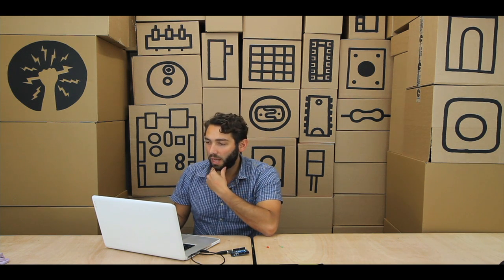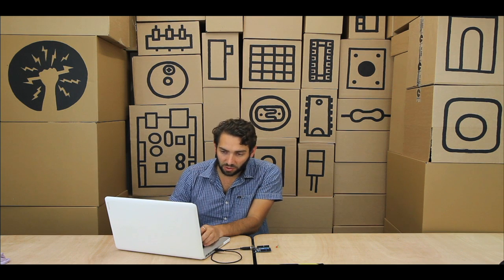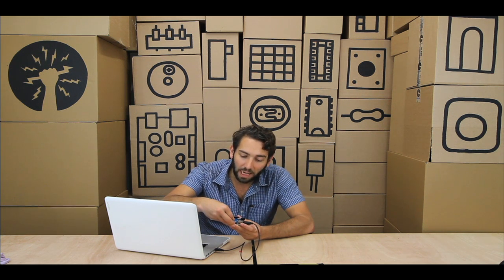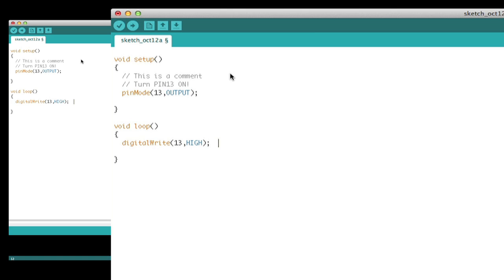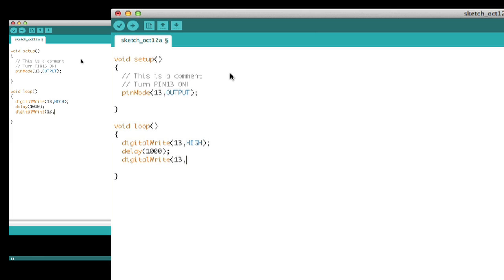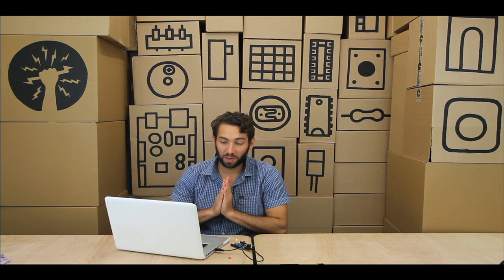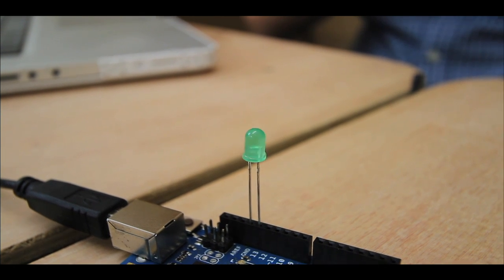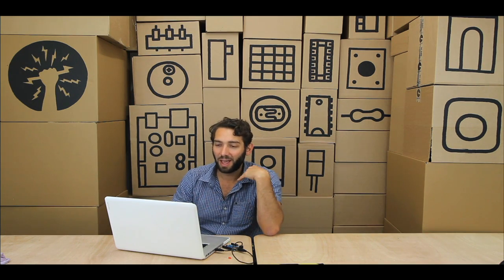Intro to Arduino software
This tutorial will walk you through the awesomeness of Arduino and get you on your way to making and creating your own interactive projects!